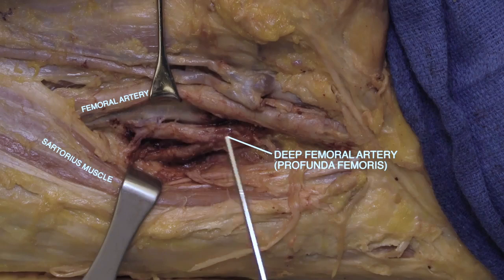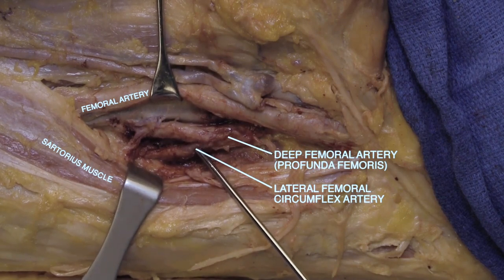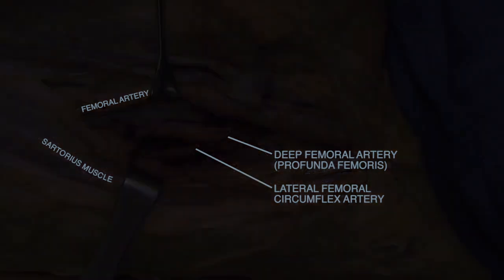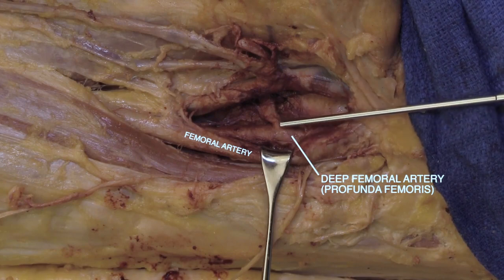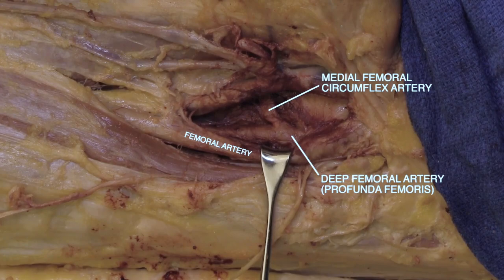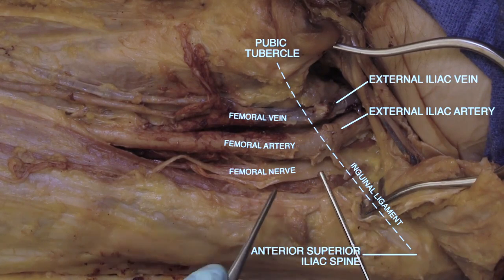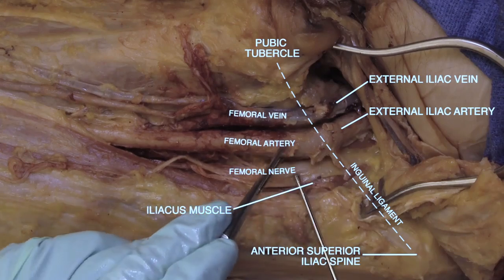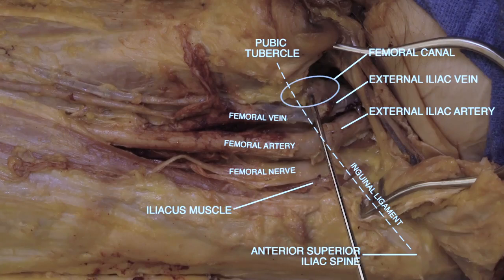Femoral triangle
The femoral triangle is an important anatomical region in the upper thigh, especially studied during dissection for its clinical and surgical relevance.

🔺 Femoral Triangle – Dissection Overview
📍 Location

A triangular depression found in the upper anterior thigh, just below the inguinal ligament.

🧭 Boundaries
Superior (Base): Inguinal ligament
Lateral: Sartorius muscle
Medial: Adductor longus muscle
Apex: Where sartorius crosses adductor longus
Floor:
Iliopsoas (laterally)
Pectineus (medially)
Roof: Fascia lata, superficial fascia, and skin
🧠 Contents (Lateral → Medial)

Remember using the mnemonic NAVEL:

N – Femoral Nerve
A – Femoral Artery
V – Femoral Vein
E – Empty space (femoral canal)
L – Lymphatics (deep inguinal lymph nodes)
🔍 Steps in Dissection
Skin Incision
Make a longitudinal incision over the upper thigh.
Reflect skin to expose superficial fascia.
Superficial Fascia
Identify:
Superficial inguinal lymph nodes
Great saphenous vein (drains into femoral vein)
Fascia Lata
Incise and reflect the deep fascia (fascia lata).
Locate the saphenous opening.
Expose Femoral Triangle
Identify boundaries clearly (inguinal ligament, sartorius, adductor longus).
Identify Contents
Locate structures from lateral to medial:
Femoral nerve (outside femoral sheath)
Femoral artery
Femoral vein
Femoral canal (contains lymphatics)
Femoral Sheath